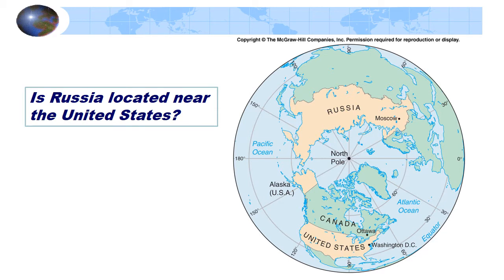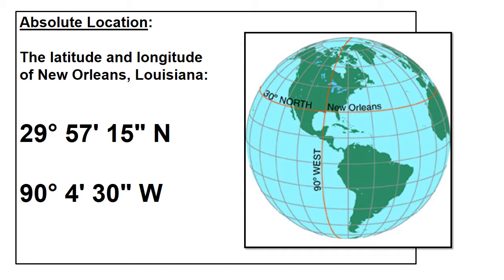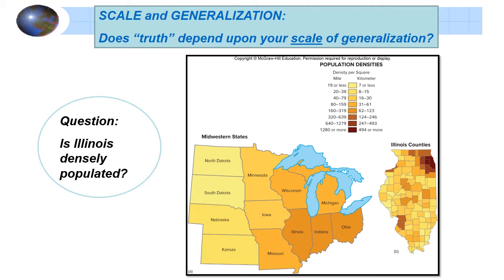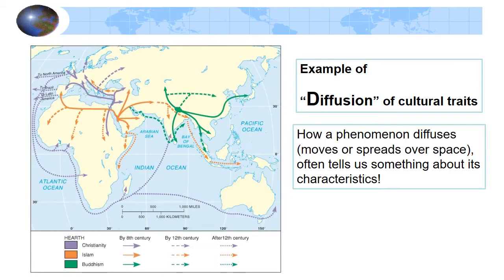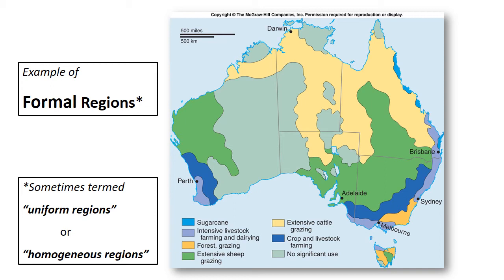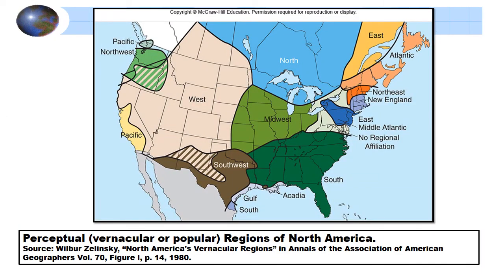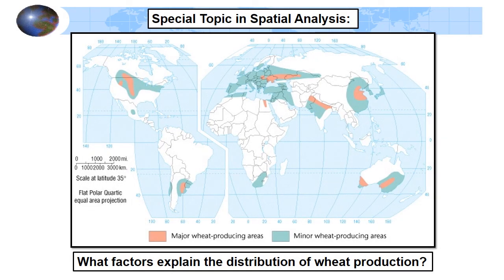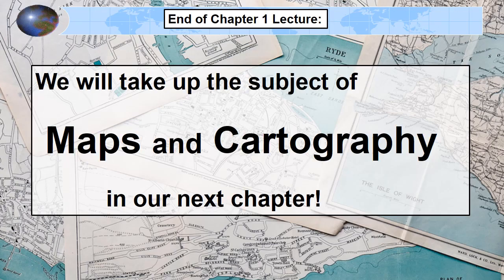GGY 1010 CHAPTER 01 NARRATED LECTURE SLIDES (PART 2)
GGY 1010 Principles of Geography Narrated PowerPoint lecture slide show.

Chapter 1 Introduction to Geography (Part 2).

This slide set is based on the McGraw Hill textbook "Introduction to Geography" by Getis et al.